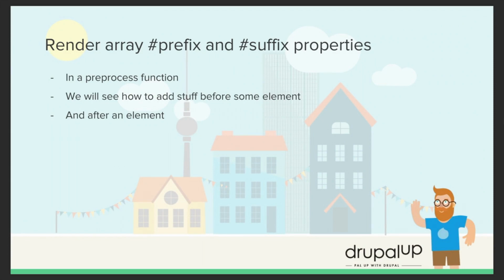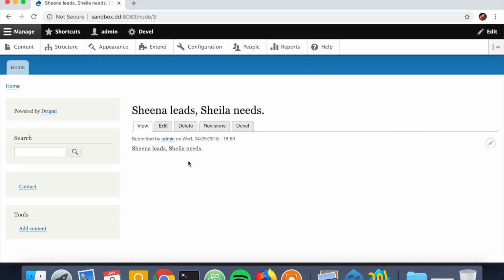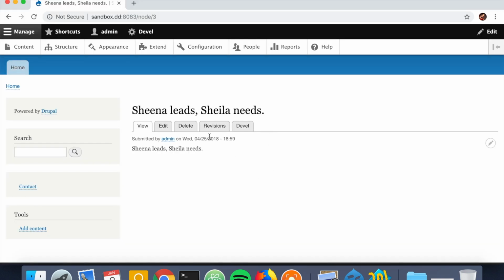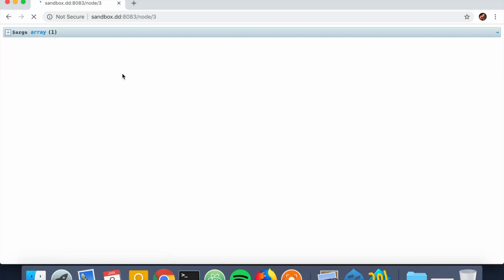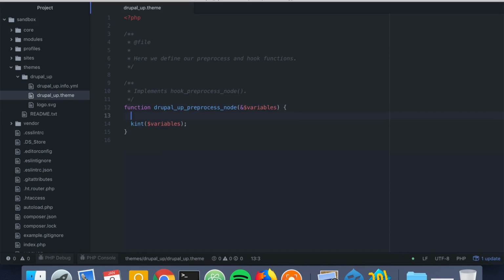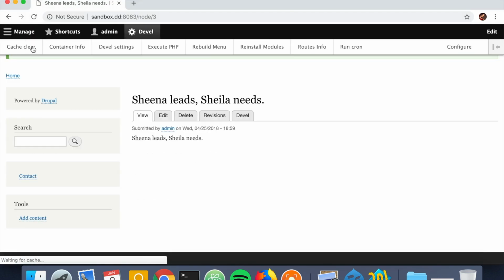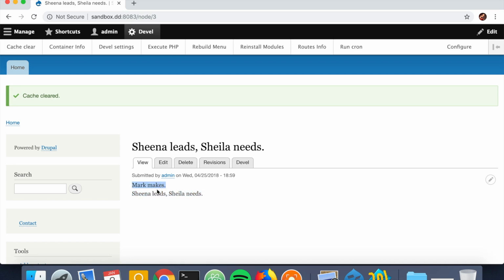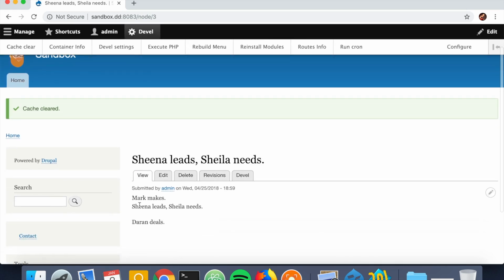Drupal 8 Prefix and Suffix in a renderable array.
In this video, we are going to see how we could add stuff before and after a renderable element in Drupal 8 with the help of prefix and suffix.